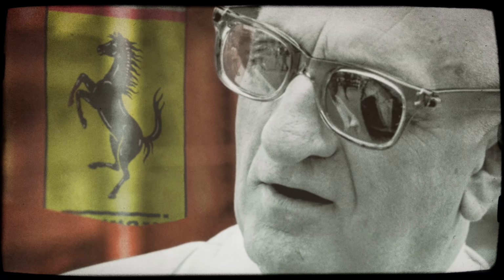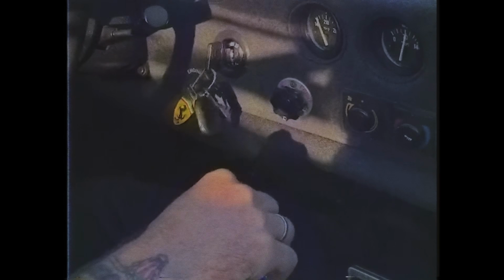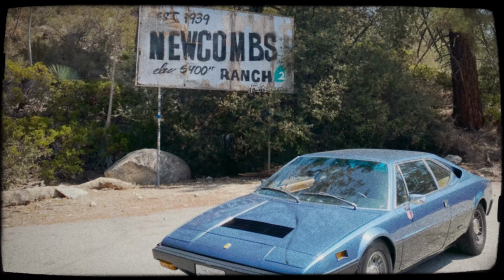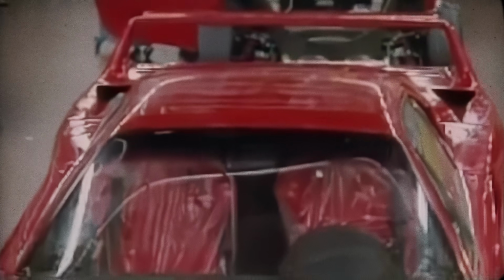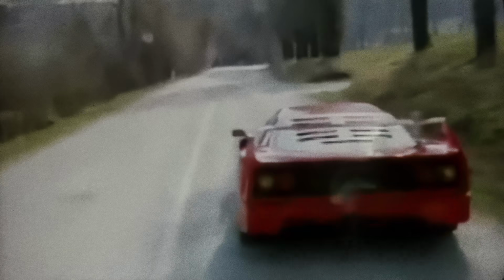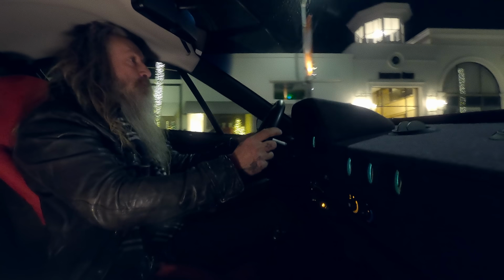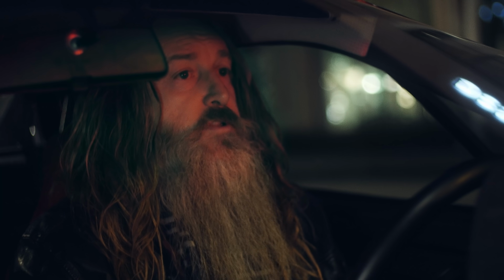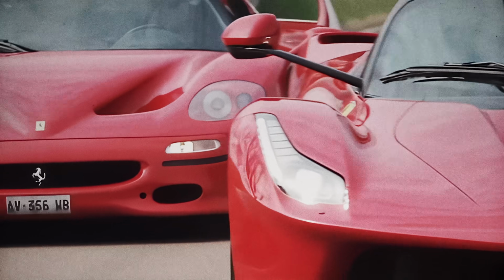The Most Iconic Ferrari: The F40 | The Big Thing with Magnus Walker - Ep 6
In this episode of “The Big Thing,” Magnus Walker is behind the wheel of what many would argue is the most iconic Ferrari ever made: The F40. The supercar with Enzo's personal blessing is perhaps one of the most instantly recognizable machines ever made and still, to this day, brings out strong emotional reactions for people on the street, as well as those lucky enough to be behind the wheel. These reasons and more are why Magnus considers it to be "The Big Thing."